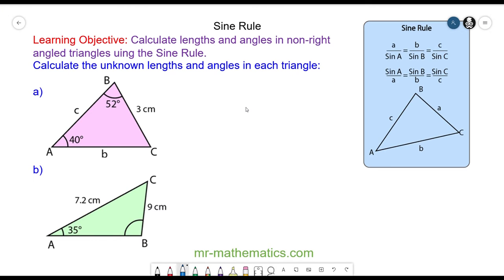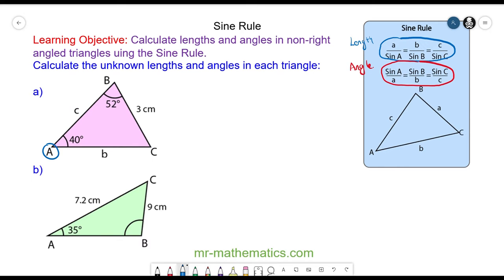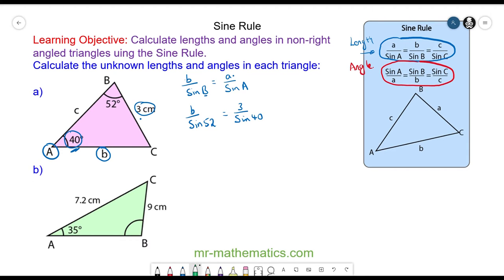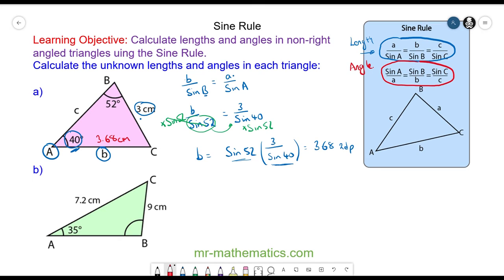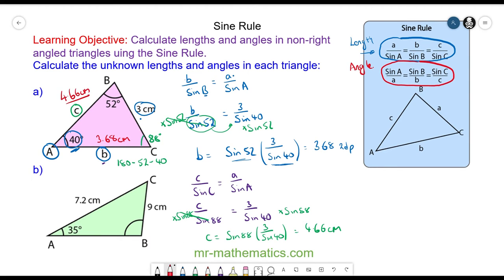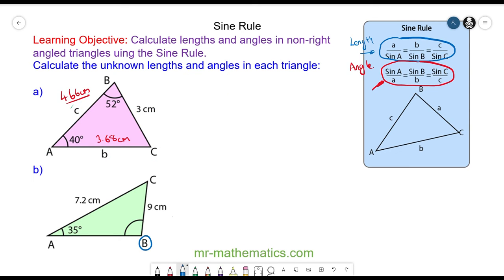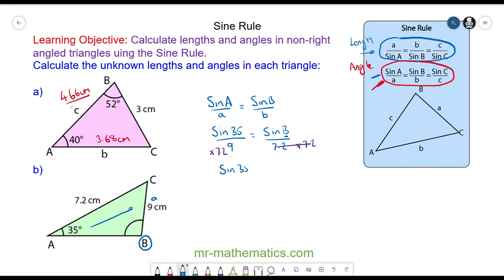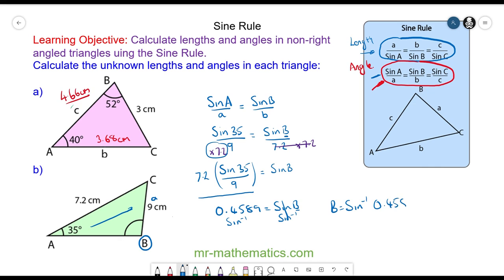Using the Sine Rule with Non-Right-Angled Triangles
How to calculate unknown angles and lengths in non-right-angled triangles using the Sine Rule

The full lesson includes a starter, 2 mains, plenary and a worksheet.  Members of Mr Mathematics can download this